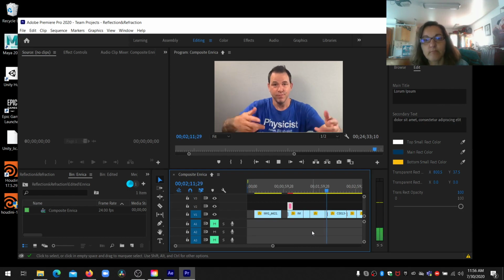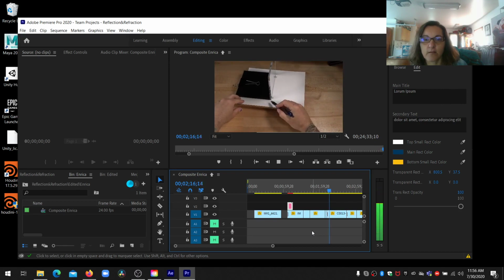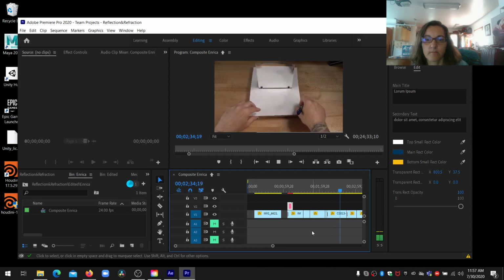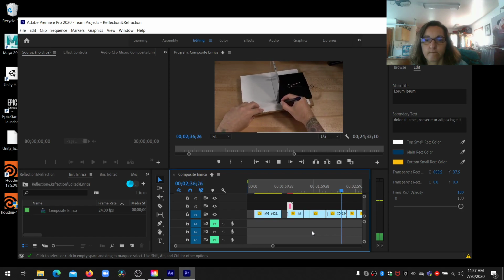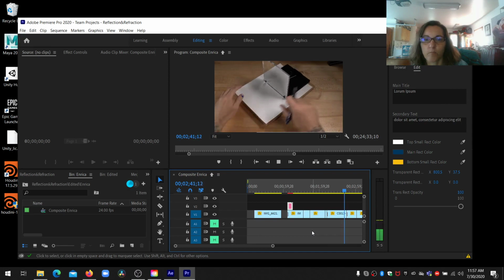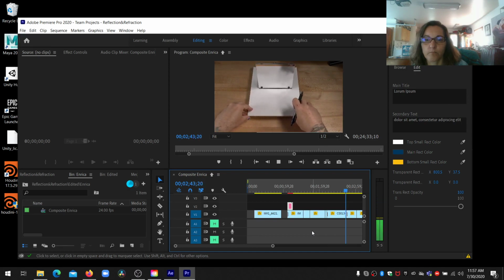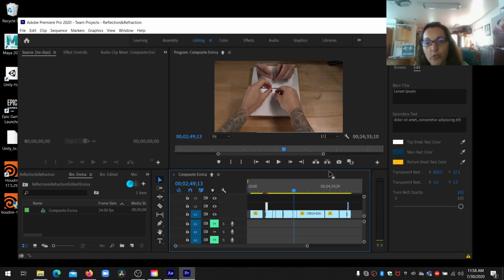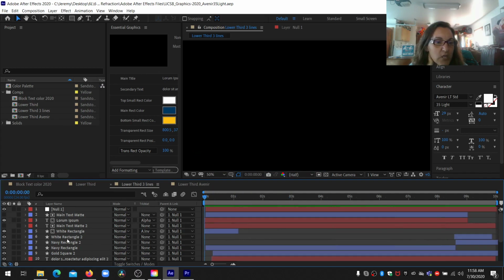AE AP Intro